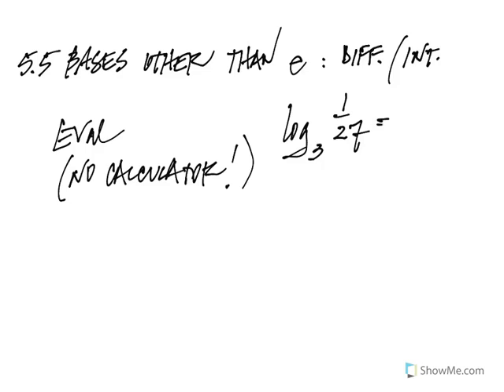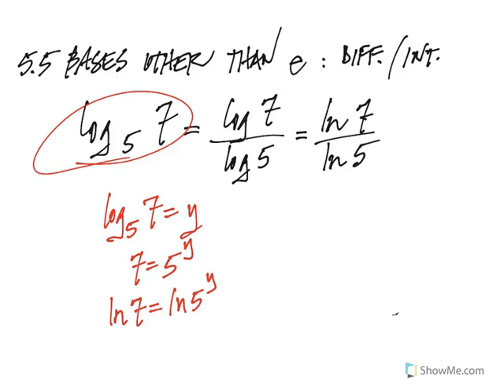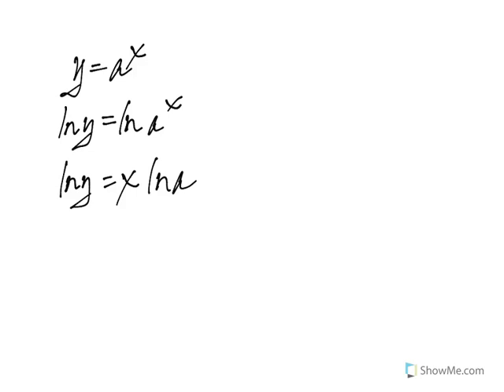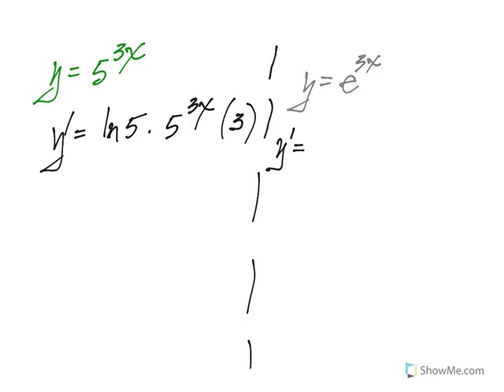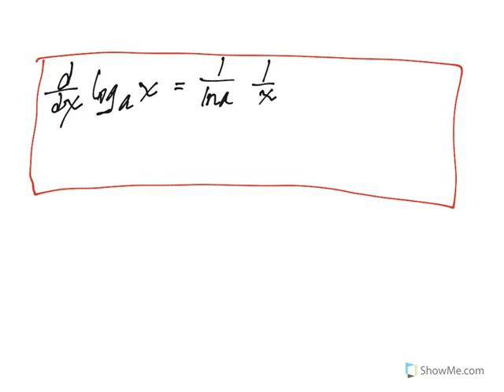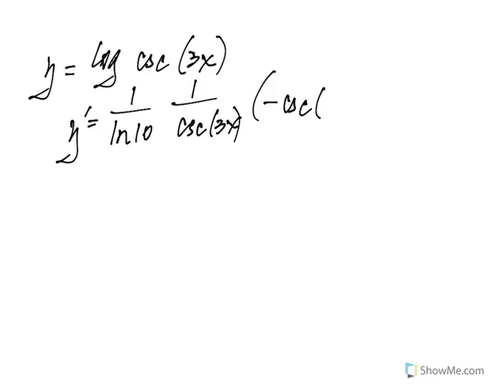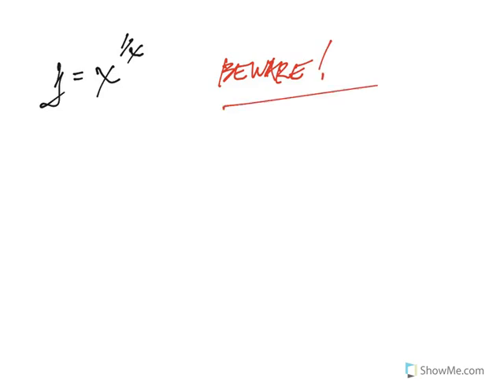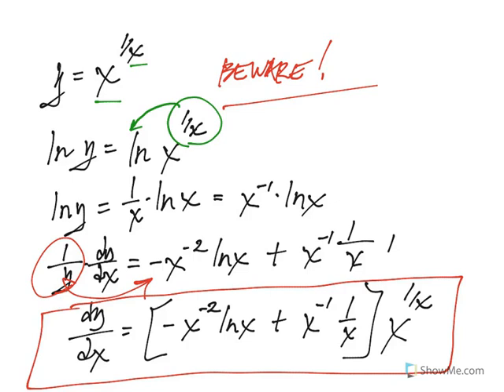5.5 Bases other than e Differentiation and Integration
Learn how to derive and integratefunctions with bases that are not e. Use natural logs, u substitution, and other techniques. Learn more about the integration aspect in the last video.

AP Calculus Unit 5, Unit 7